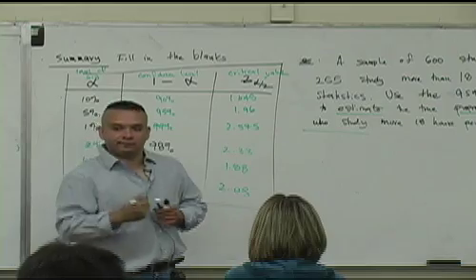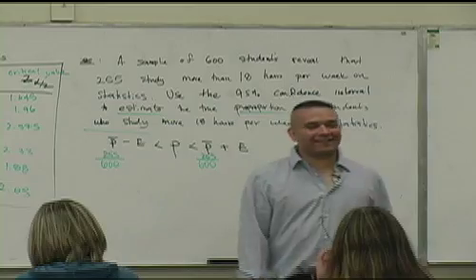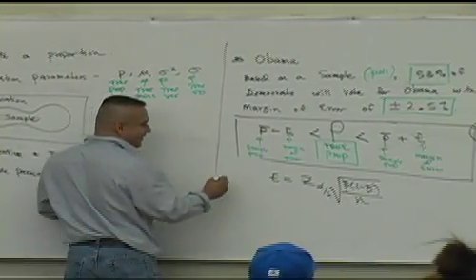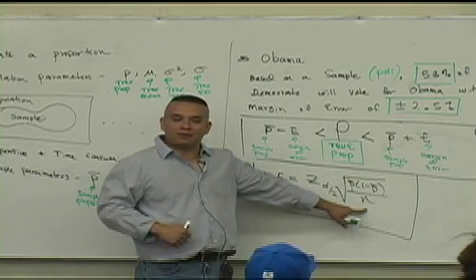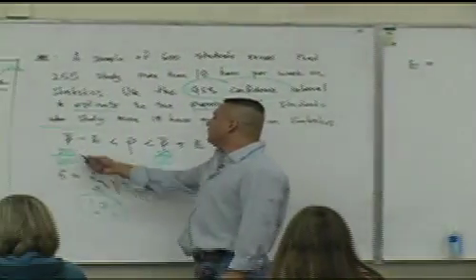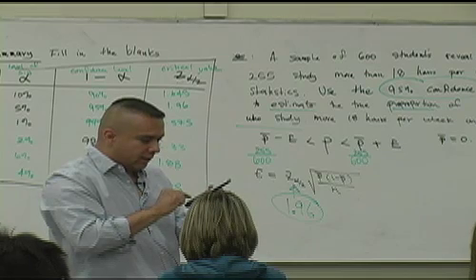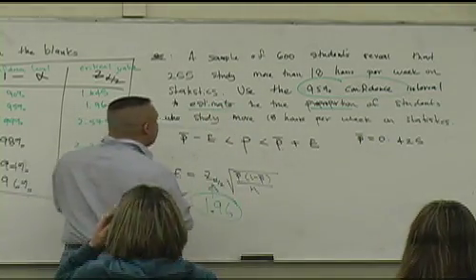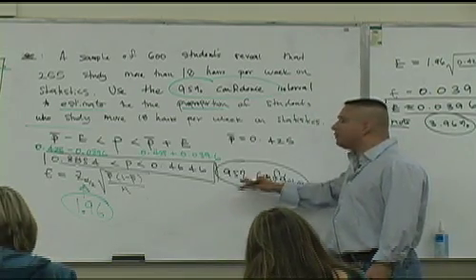Statistics Lecture 13 (part 6).mov